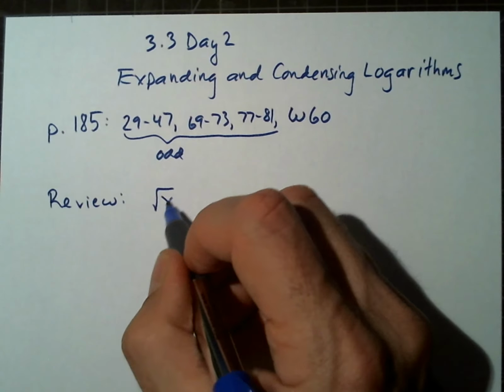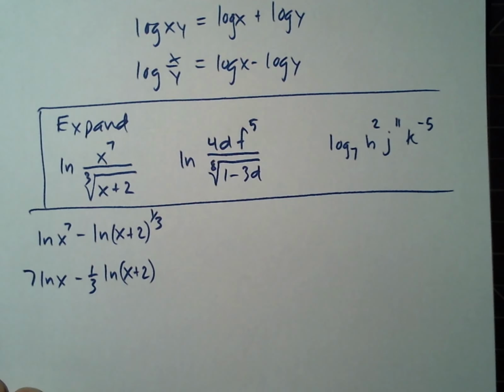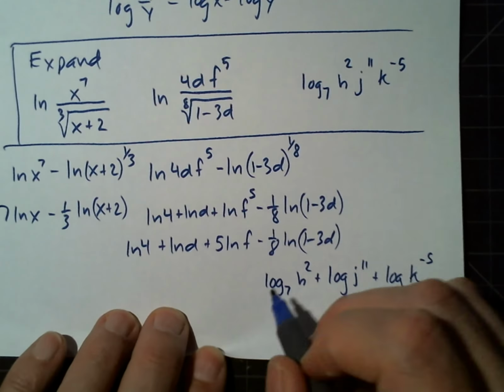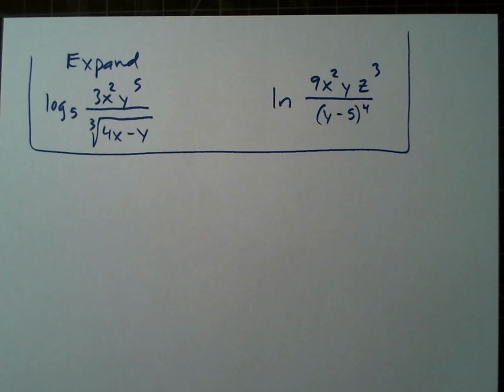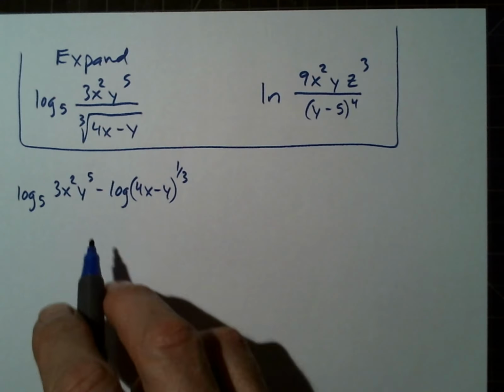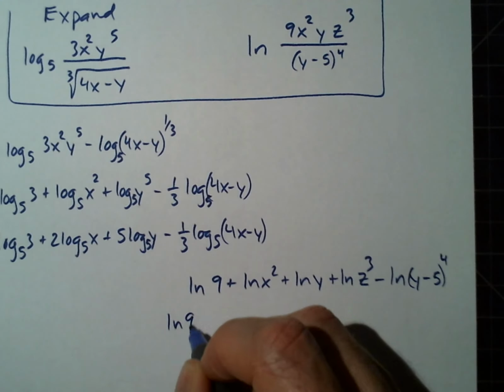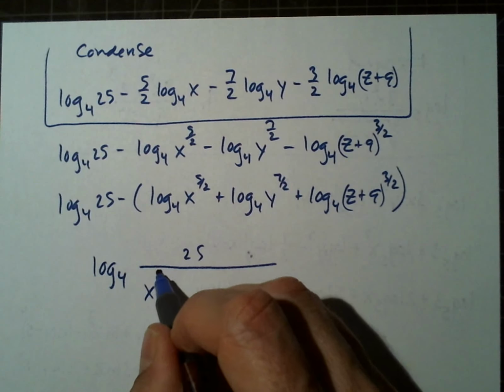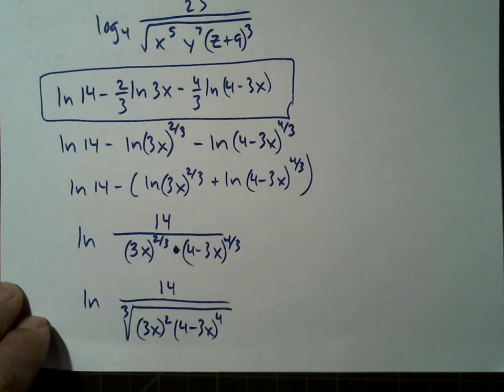Jordan Precalculus 3.3 Day 2: Expanding and condensing logarithms